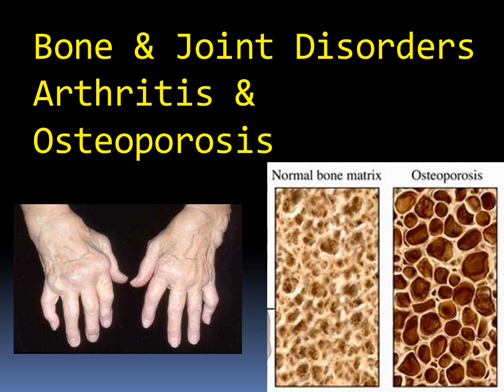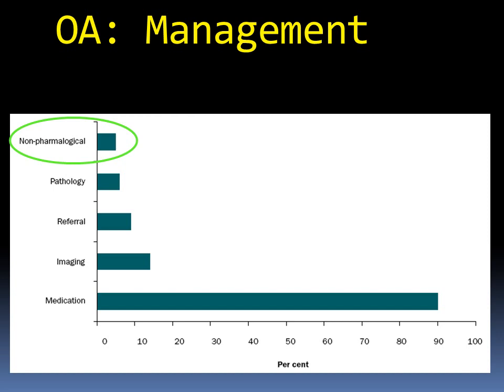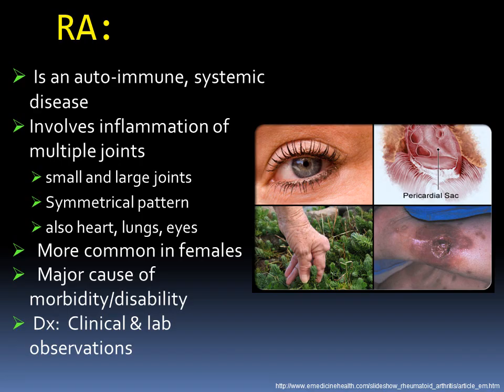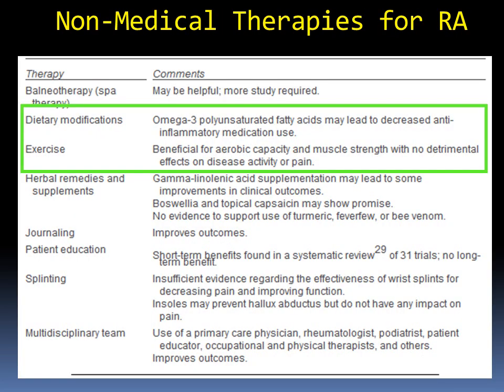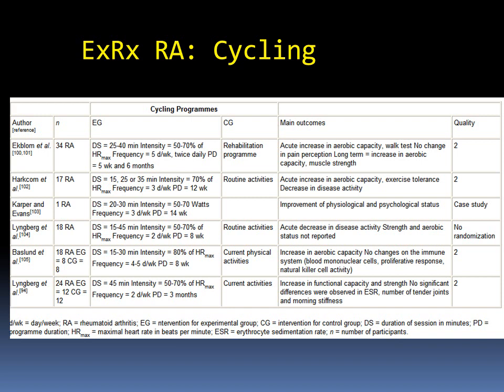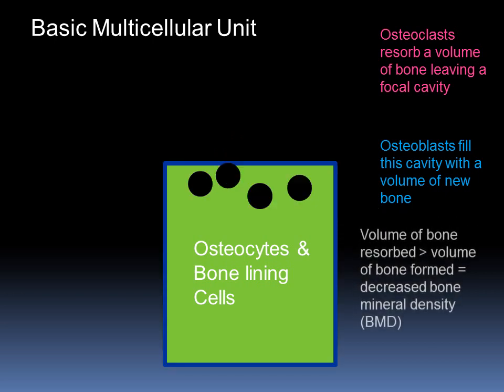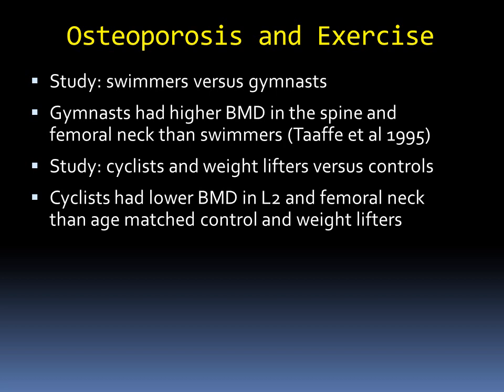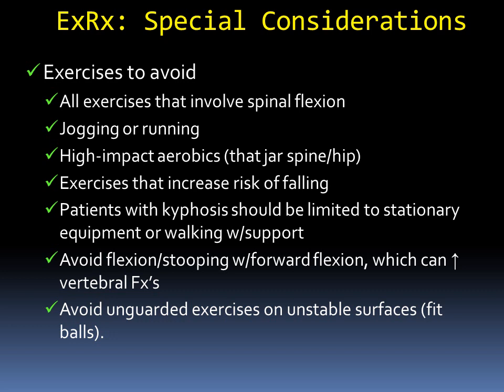Week 5 lecture bone joint disorders